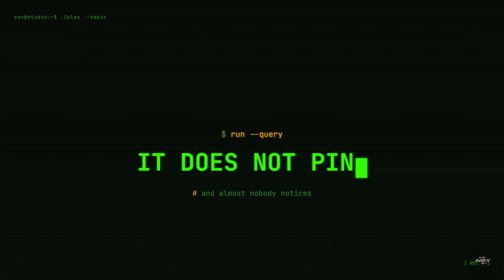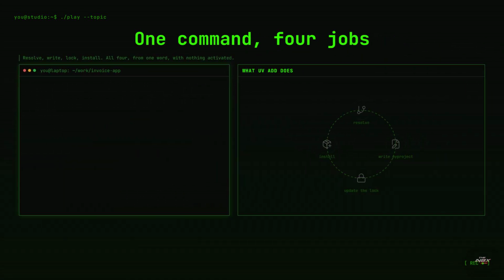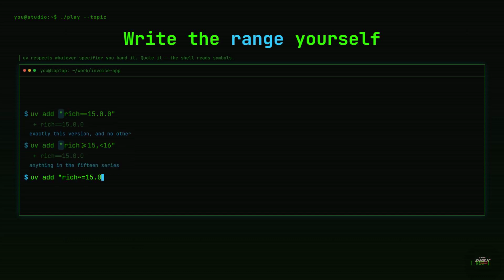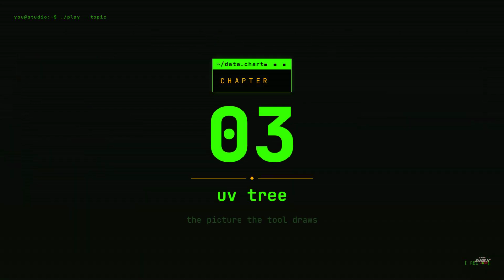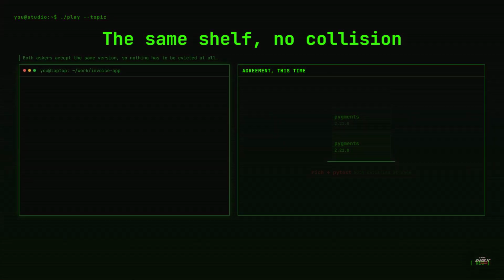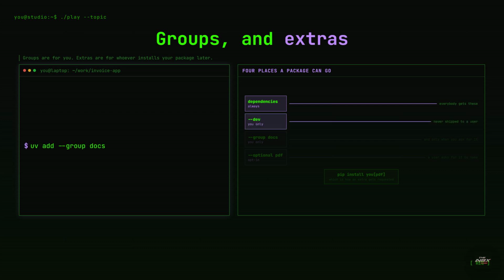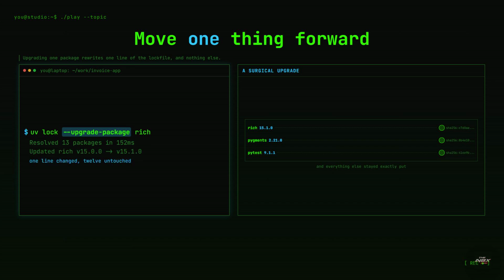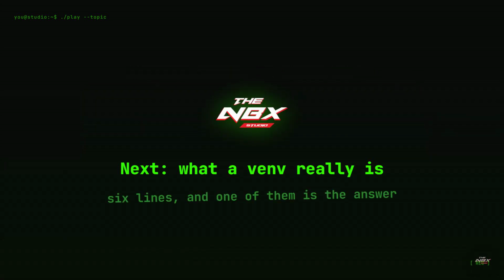uv Python Tutorial #7 — uv add Does Not Pin (and What It Really Writes) (2026)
Everyone thinks uv add pins the version. What does it really write?

In this video, THE NBX STUDIO breaks down why uv add writes a lower bound rather than a pin, what the +/~/- markers mean, and how uv tree exposes a shared dependency.

⏱️ CHAPTERS
00:00 - The Hook
00:34 - uv add: a floor, not a pin
01:27 - Reading the output: plus, tilde, minus
02:07 - uv tree: the picture the tool draws
03:00 - Groups: dev, optional, and why
04:35 - The Recap